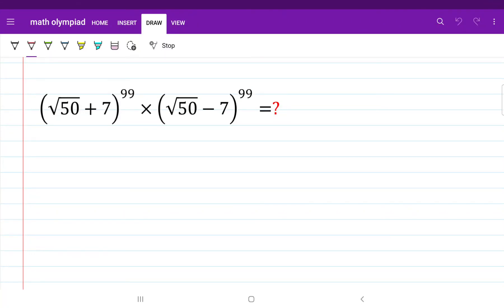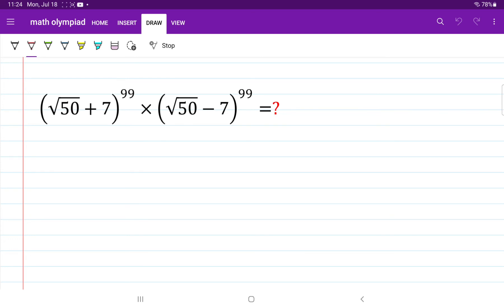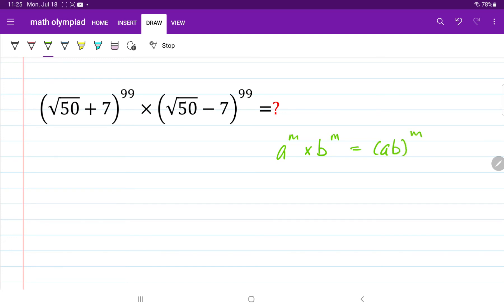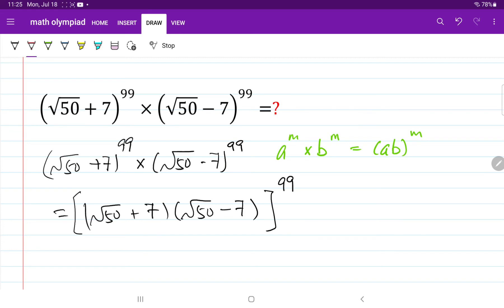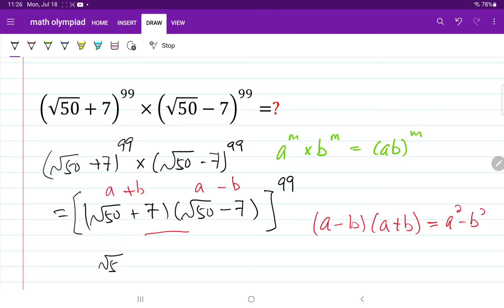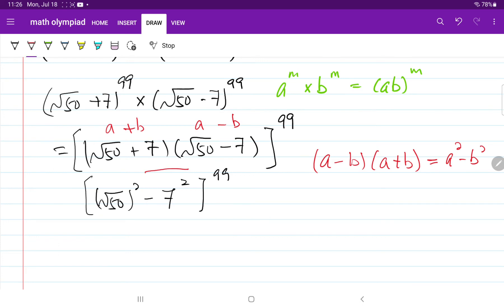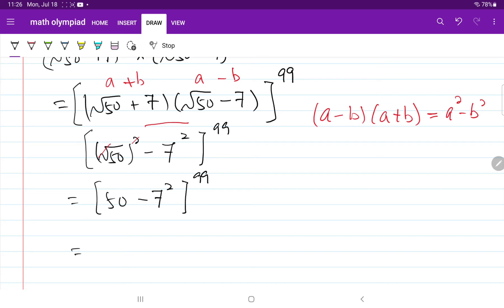Easy way to solve a challenging Exponential question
This video showcases one of the fundamental mindset require for success in math: always think along simple formulae to resolve complicated questions.